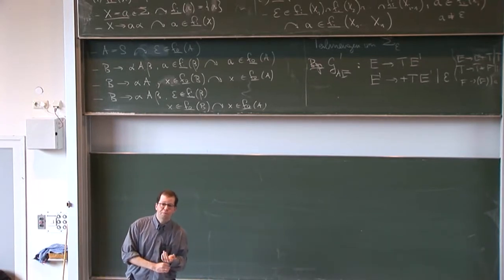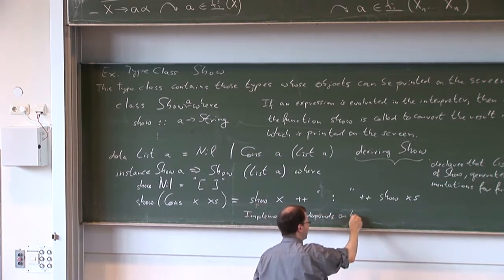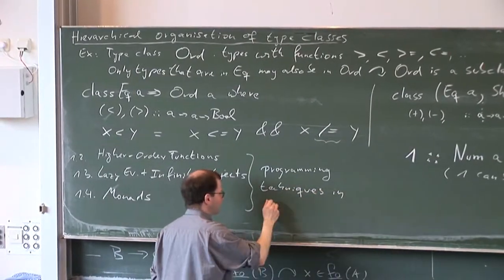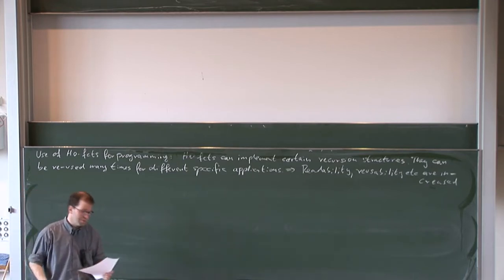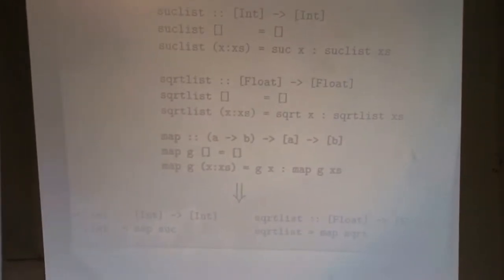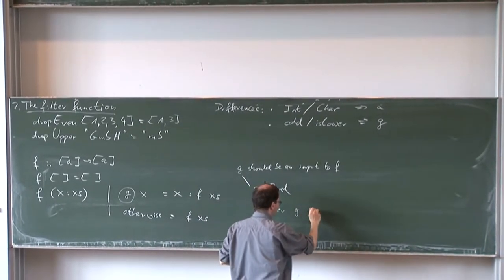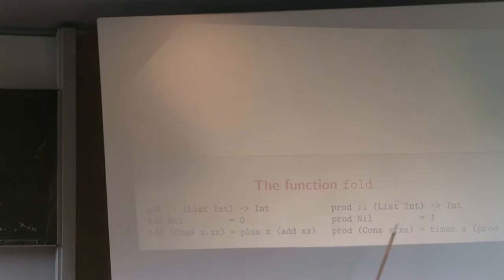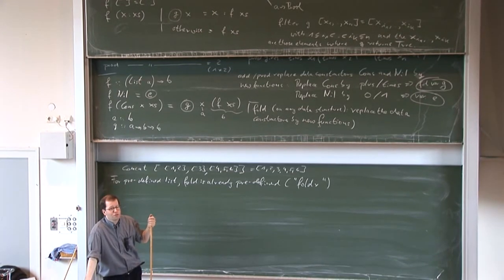Haskell 06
, Excellent Lecture Series ! Now you can watch it on the go.